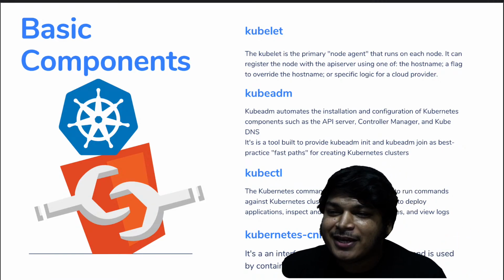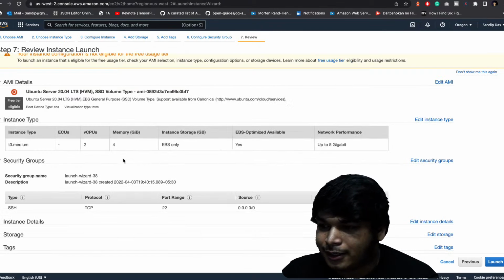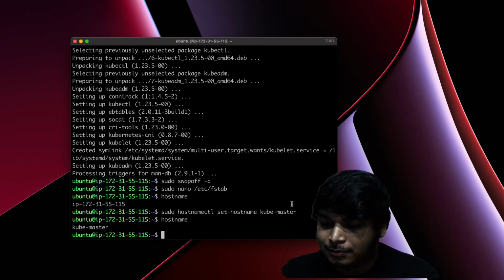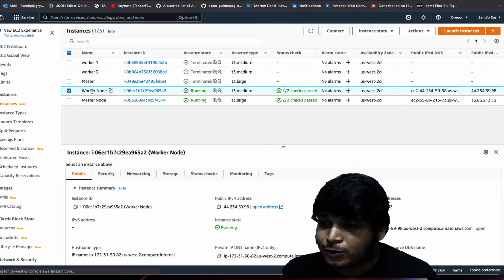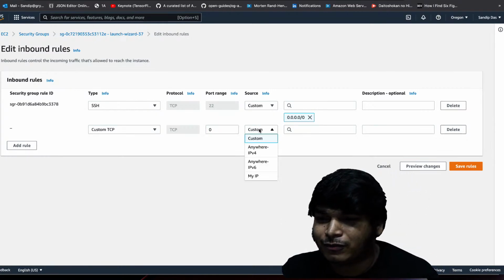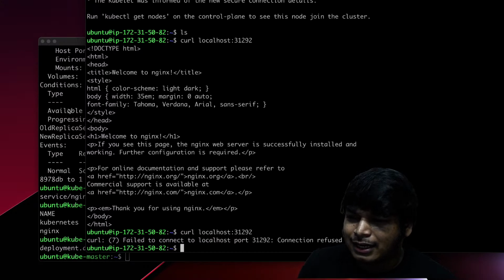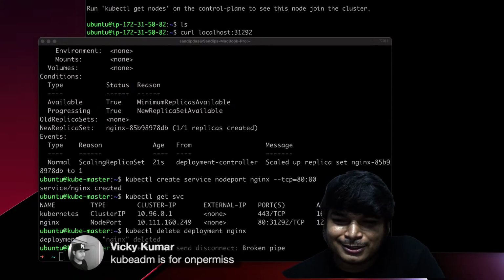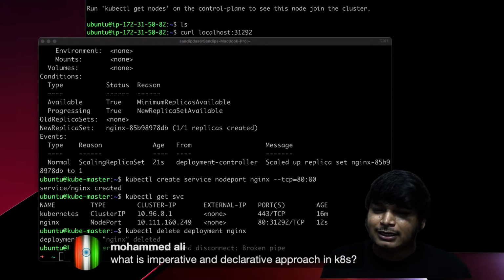Live Kubernetes Cluster Set up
Kubernetes Cluster Set-up hands
- Will install and set up one master node, two worker nodes on AWS EC2
- Run simple nginx application on a pod